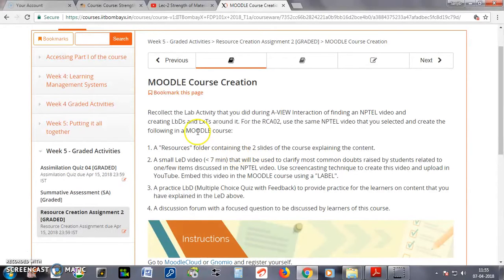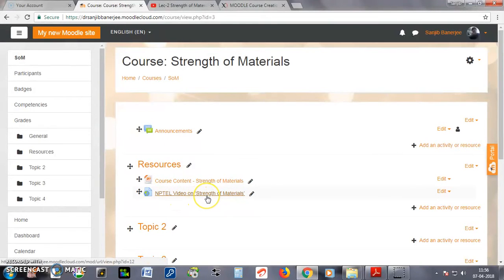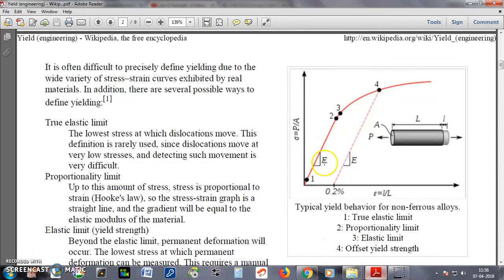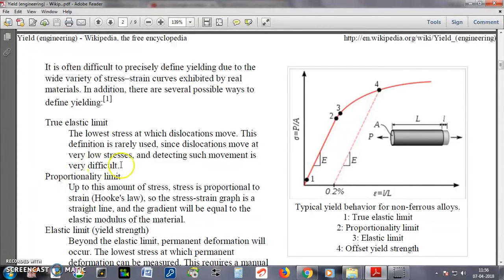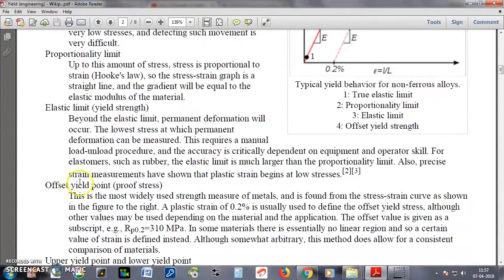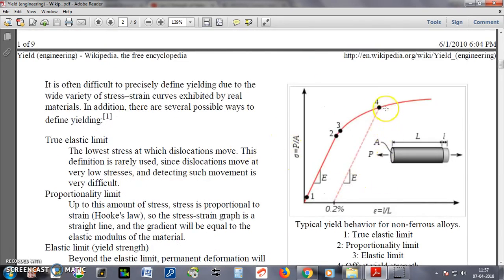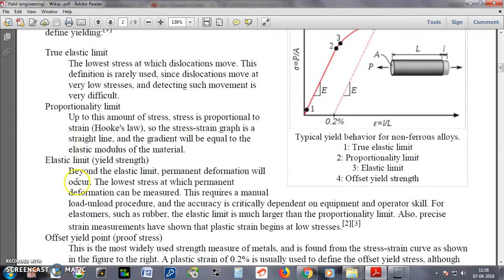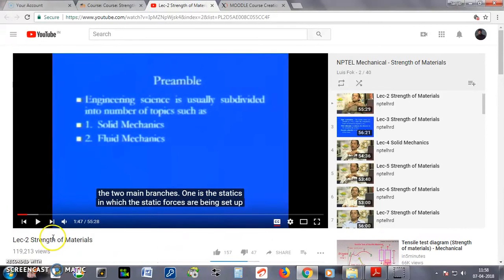Lecture on Stress-Strain Curve